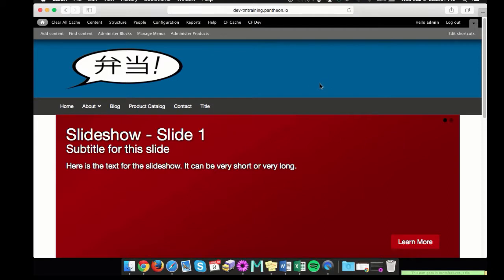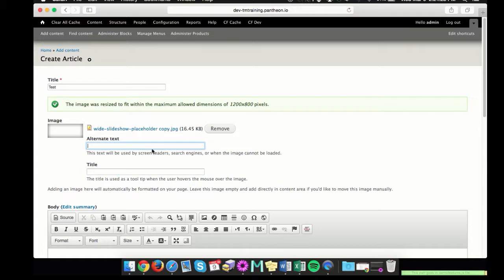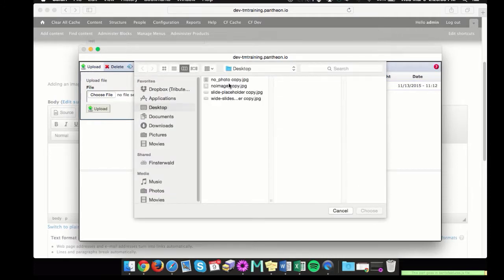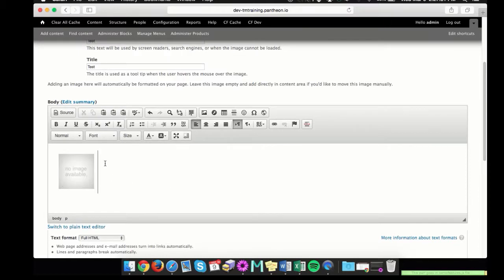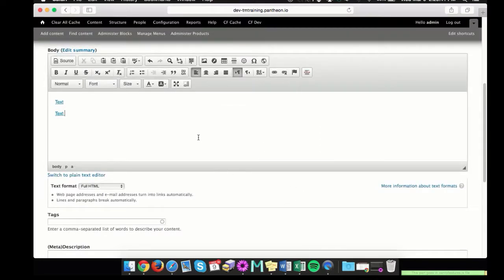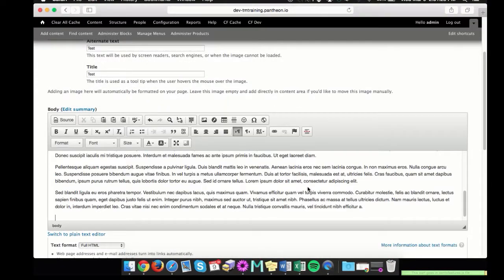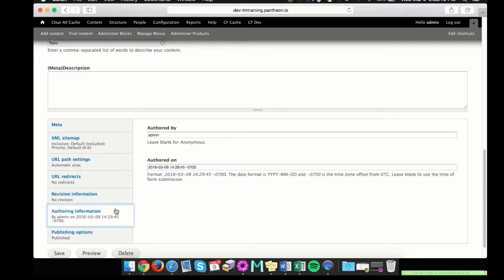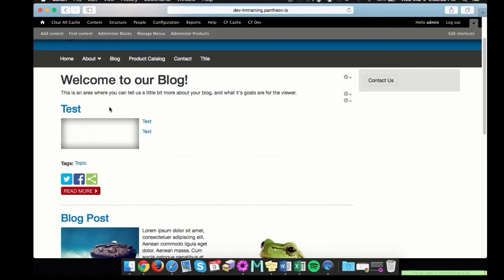How to add an article/blog to your Drupal Site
Step by step instructions on how to add a new blog post or article to your Drupal website.